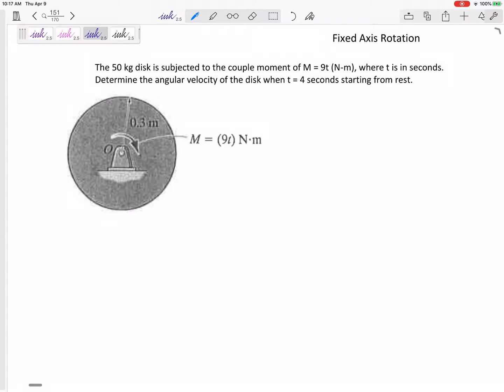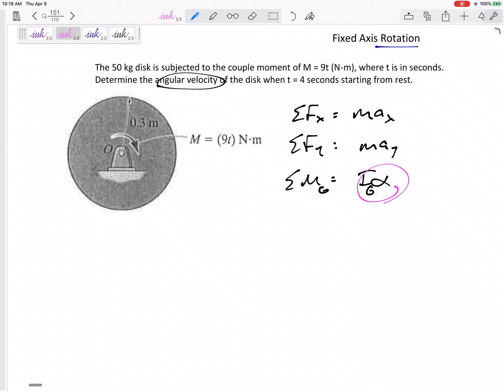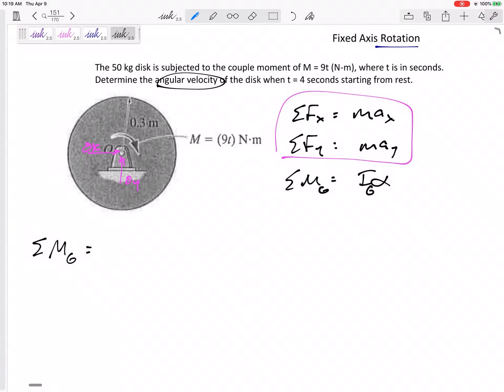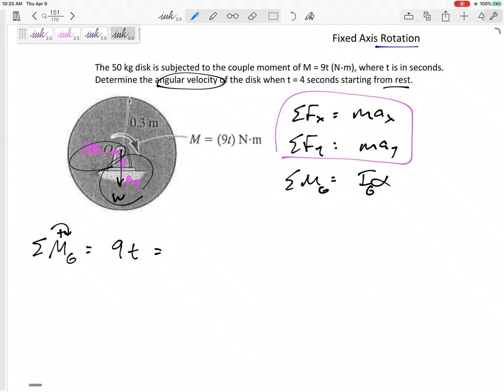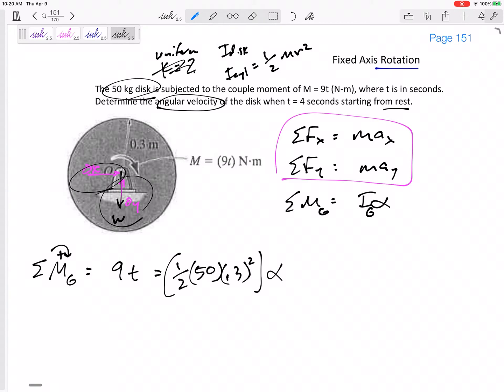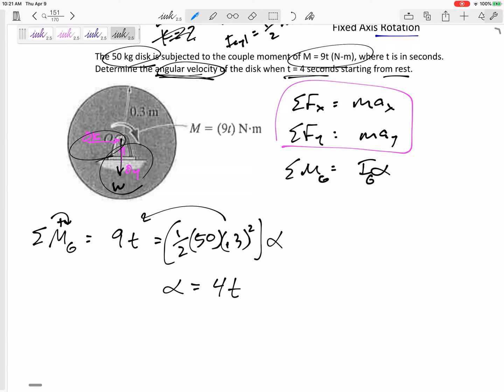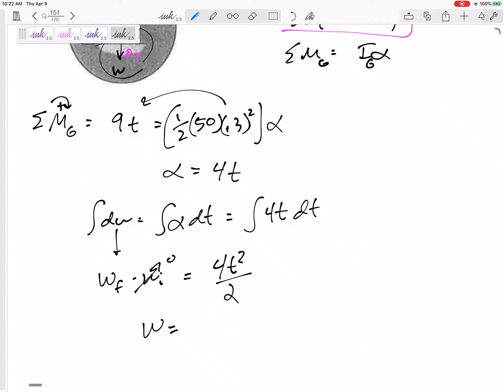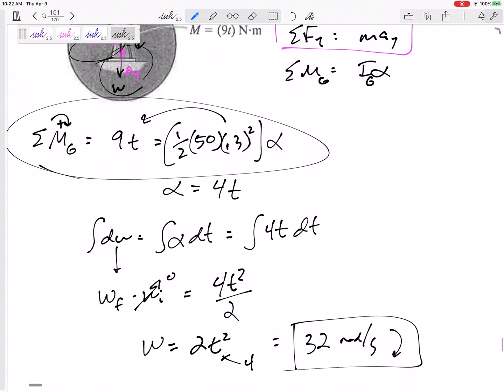Dynamics - Rigid body rotation example 3